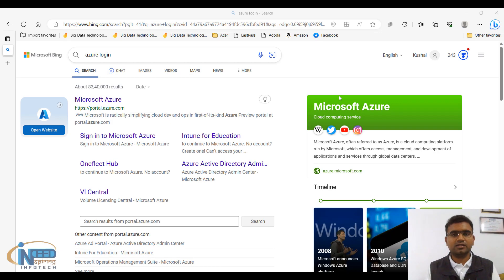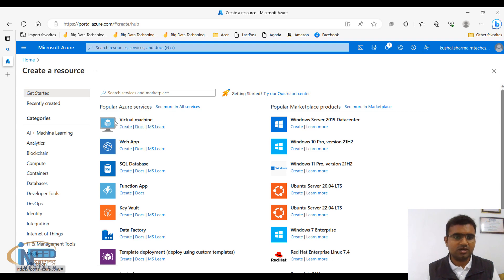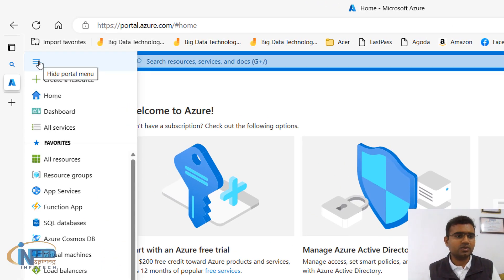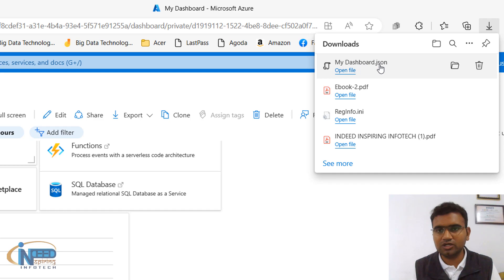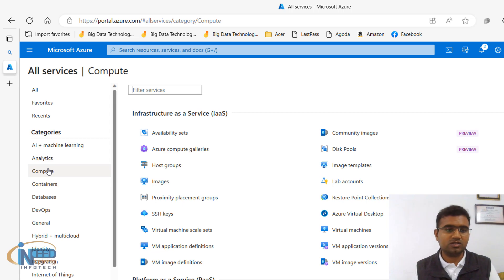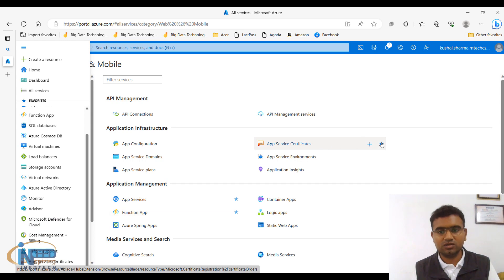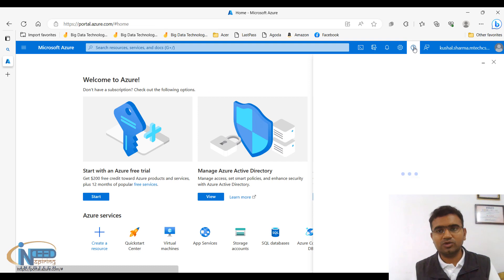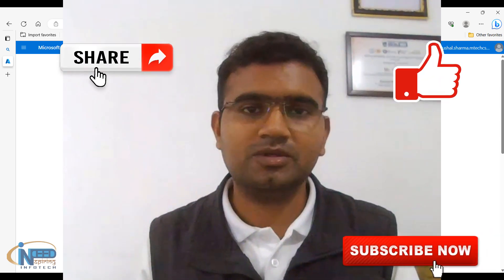Navigating Microsoft Azure: A Beginner's Guide to the User Interface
Join us on a comprehensive journey through Microsoft Azure! 🚀 Explore the Azure interface with ease as we demystify its features and showcase its user-friendly design.

From the Azure portal to essential concepts, learn how to navigate, create, and configure resources effortlessly. Discover a diverse range of services at your fingertips! Start your cloud computing journey today. 🔑💻🌩️